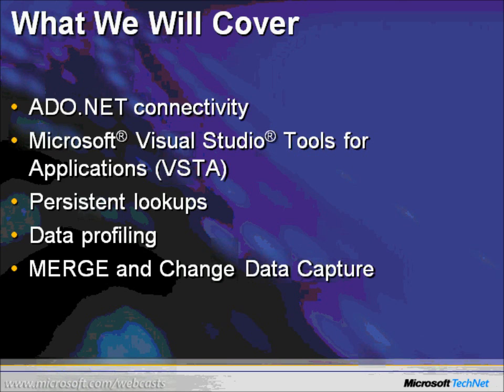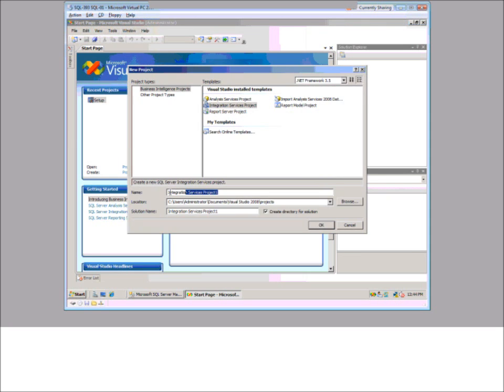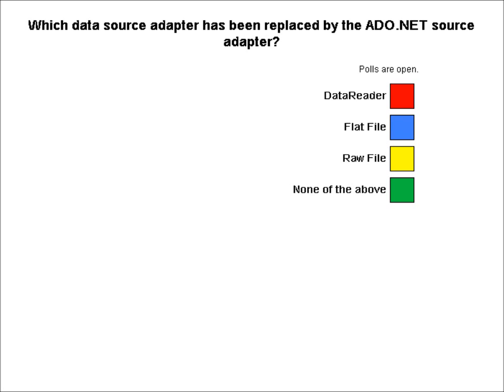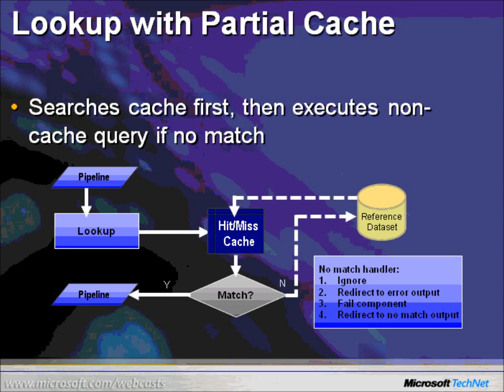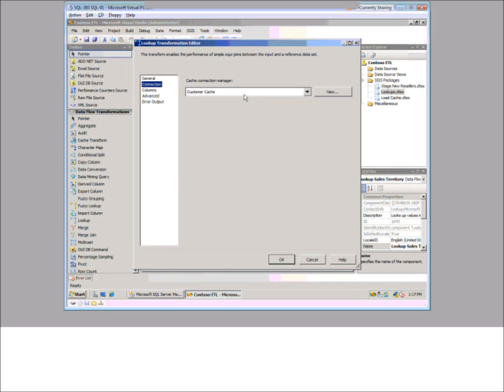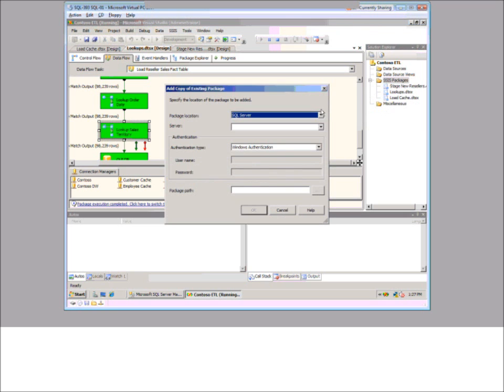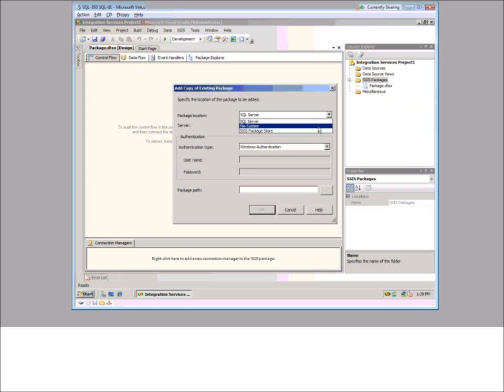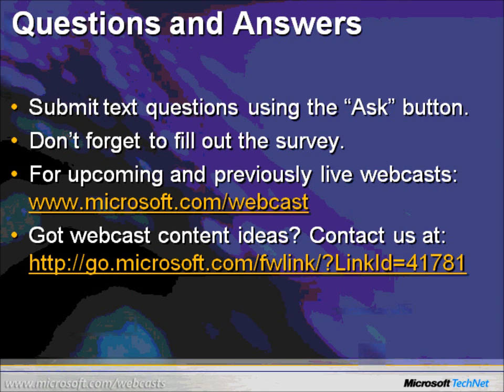24 Hours of SQL Server 2008 Streamlining Data Integration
To load data into the Contoso enterprise data warehouse, Contoso uses Microsoft SQL Server 2008 Integration Services. In this webcast, we review the new features in Integration Services that help Contoso streamline the development and execution of processes to extract, transform, and load data into the data warehouse: ADO.NET connectivity, persistent lookups, pipeline improvements, and data profiling. We also examine alternatives for managing changing data in the data warehouse using the Change Data Capture function and MERGE command. Demonstrations on using an ADO.NET data source, working with lookup caches, identifying dirty data with data profiling, and using Change Data Capture and MERGE for slowly changing dimensions are included in this webcast.

Presenter: Bryan Von Axelson, Partner Solutions Advisor, Microsoft Corporation